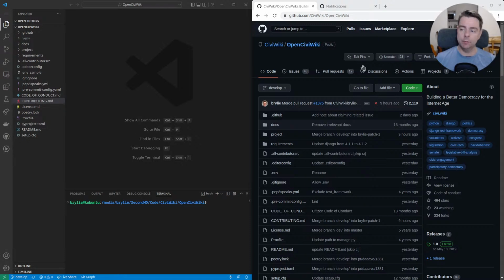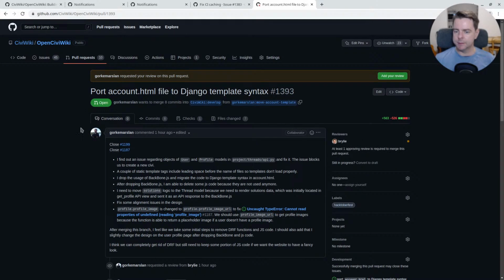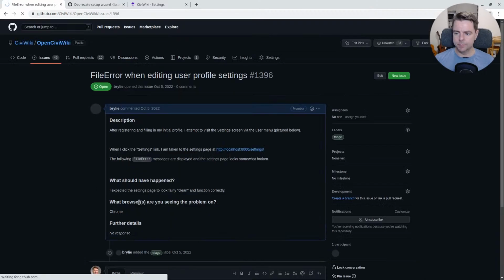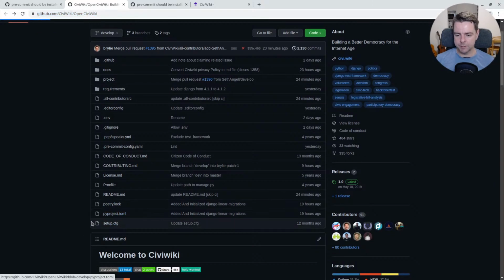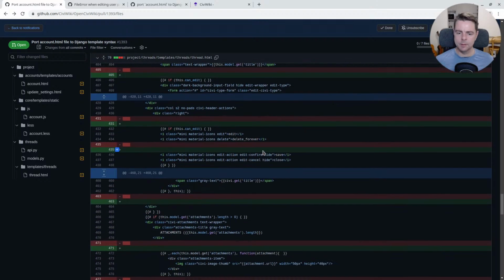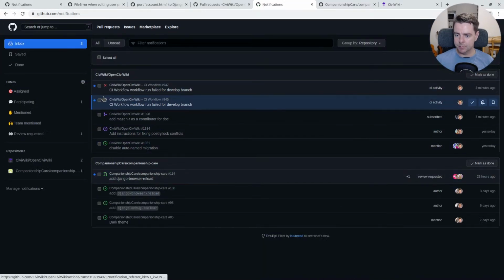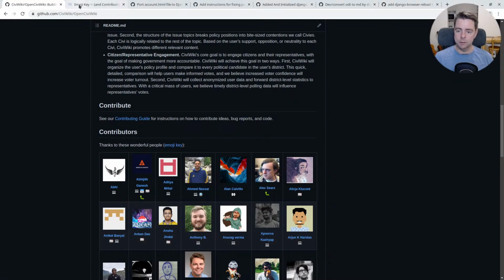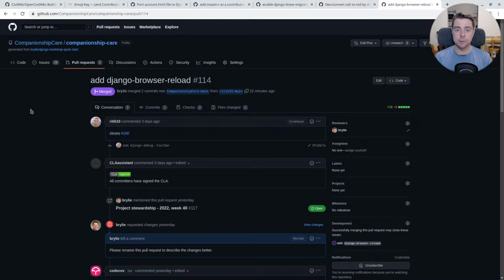Reviewing community pull requests [live]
Reviewing community pull requests for an open source project.